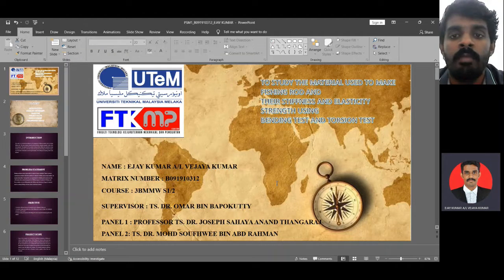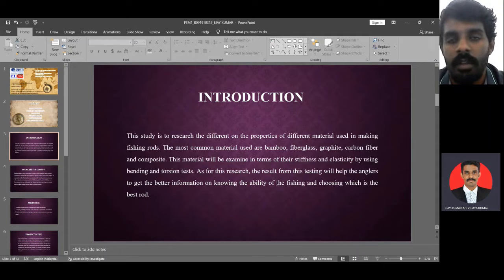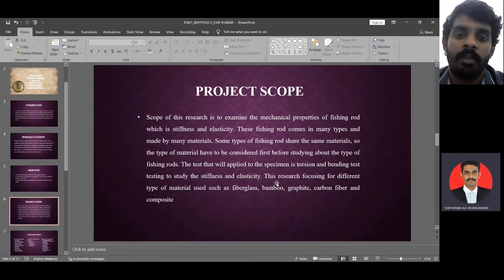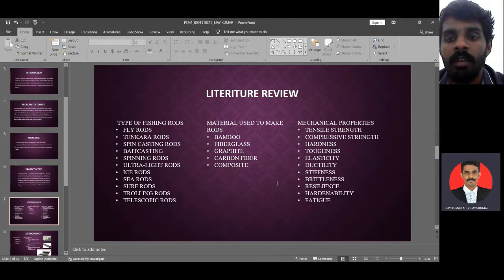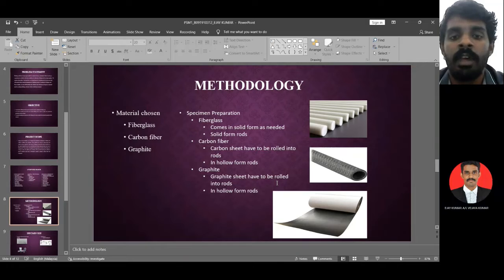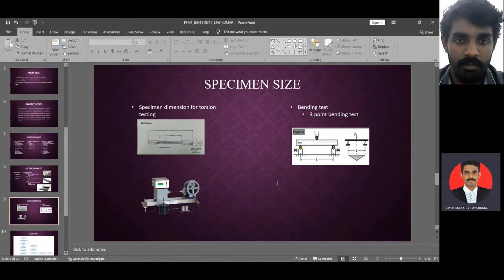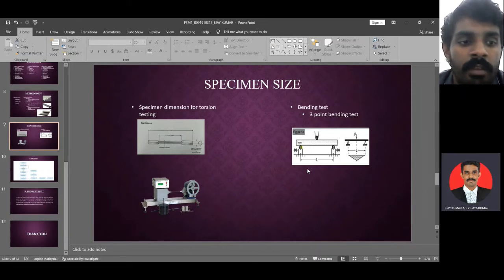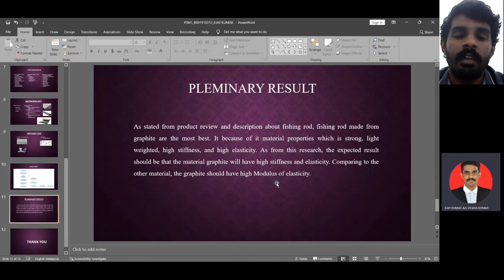UTEM I PSM 1 PRESENTATION I FTKMP I EJAY KUMAR A/L VEJAYA KUMAR I B091910312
TOPIC: TO STUDY THE MATERIAL USED TO MAKE FISHING ROD
AND THEIR STIFFNESS AND ELASTICITY STRENGTH USING
BENDING TEST AND TORSION TEST.

PANELS:
1. PROFESOR MADYA DR. T. JOSEPH SAHAYA ANAND
2. DR MOHD SOUFHWEE BIN ABD RAHMAN